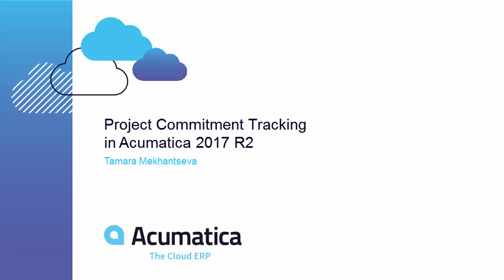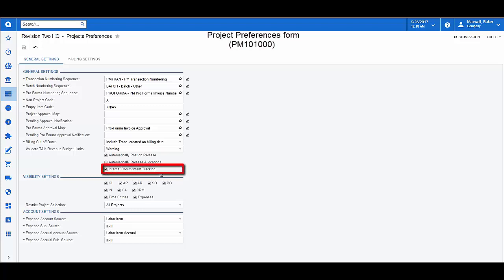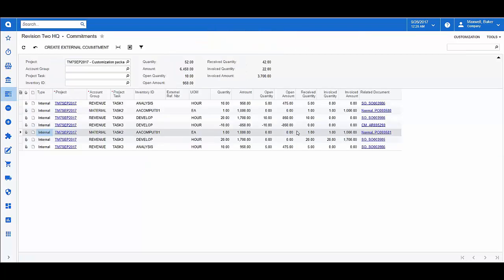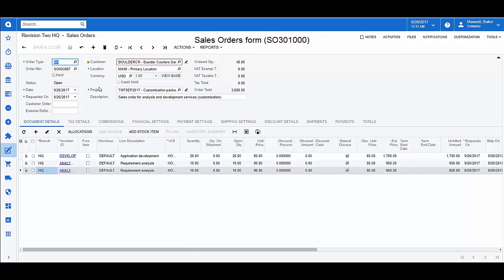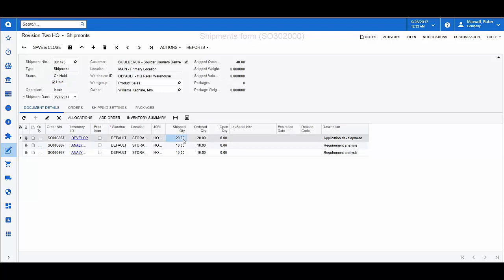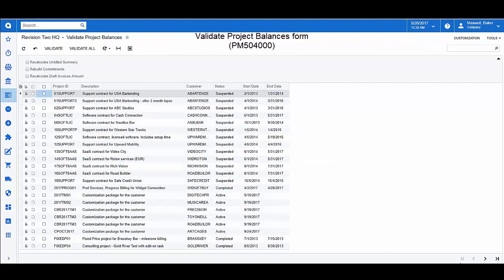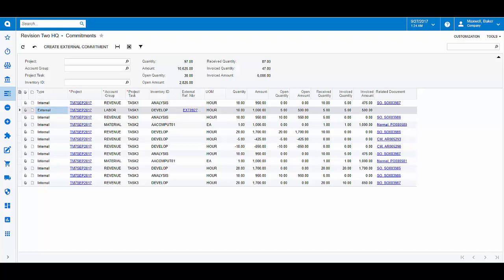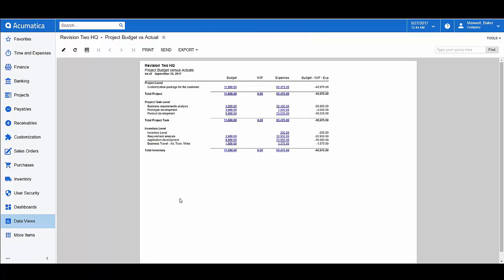Project Commitment Tracking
Demonstration of internal committed cost tracking by purchase orders and revenue tracking by sales orders, and external commitments tracking in Acumatica ERP 2017R2